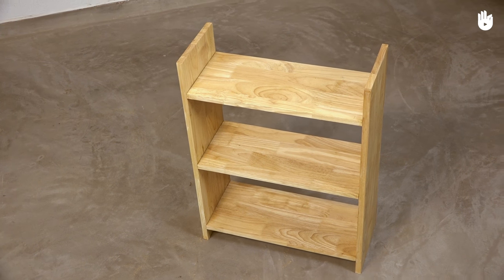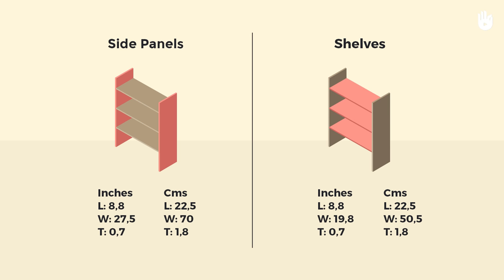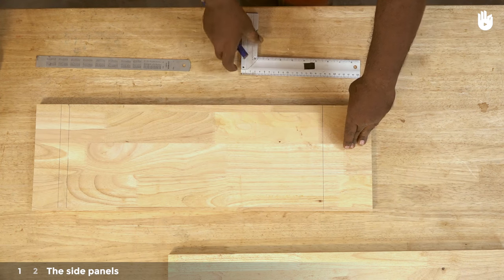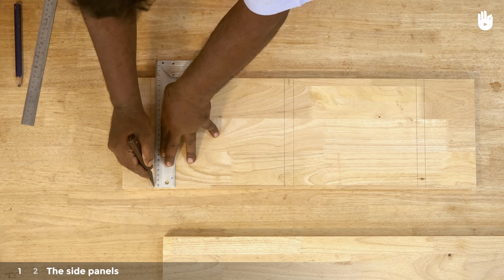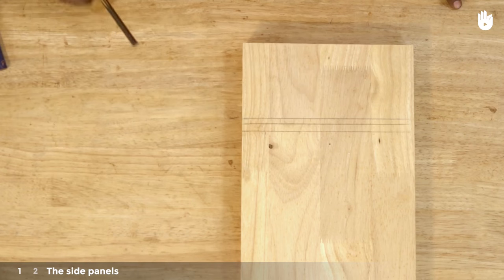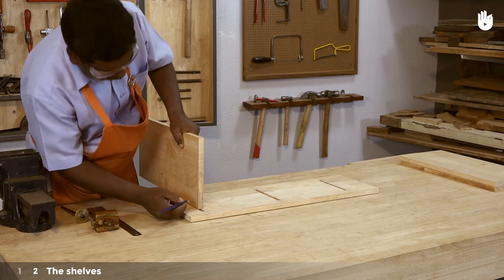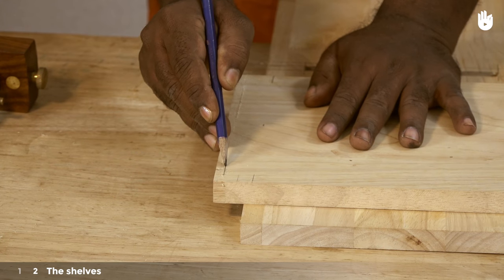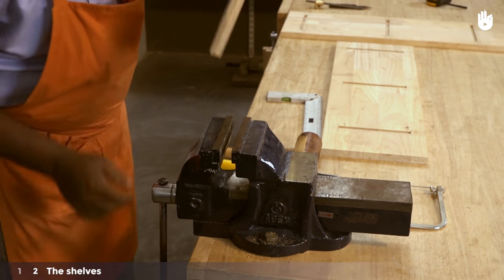How to Make a Bookcase - Part 1 | Woodworking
This video will teach you how to make a basic bookcase.

This introductory program will help you grasp basic concepts a techniques of woodworking.
The next video will help you complete your bookcase.

Use the step-by-step instructions in this two-part video tutorial to learn how to build a bookcase to hold and display all your favourite books.